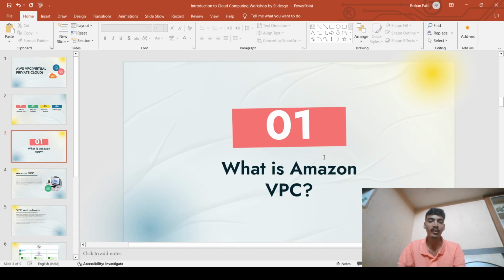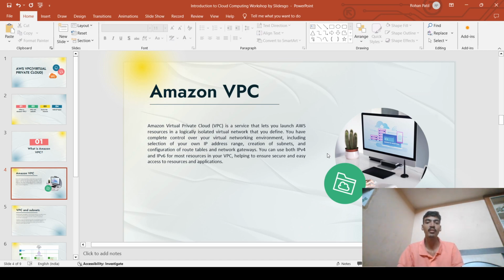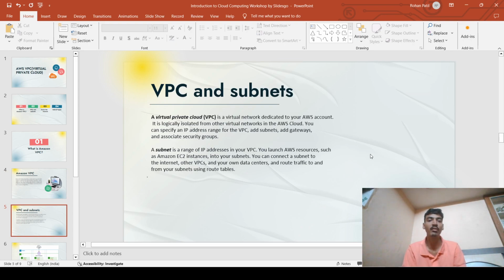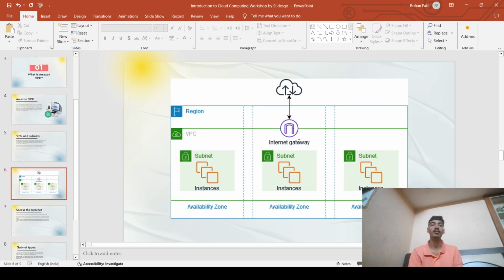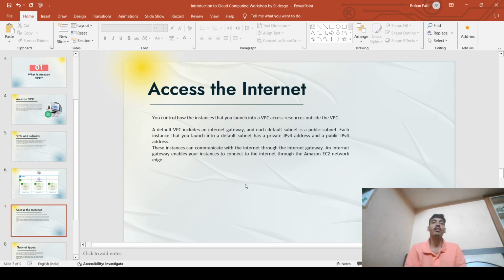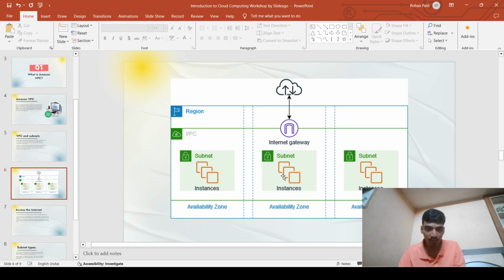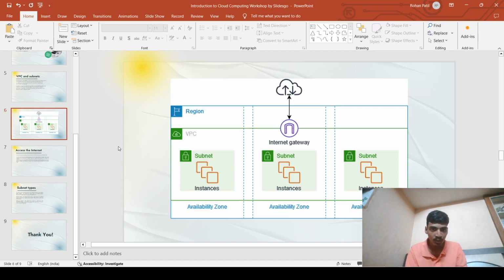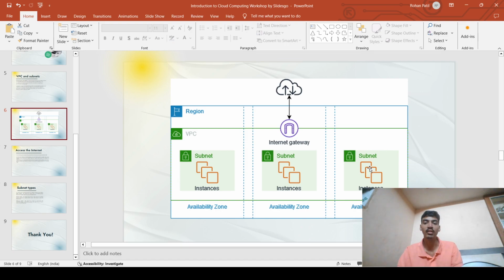AWS Cloud Club Captain Video 2024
Hello guys, In this video i have demonstrated one of the most important AWS   Cloud Services which is AWS VPC. I have discussed topic such as,
I. what is AWS VPC
II. VPC and Subnet
III. Access the internet
IV. Types Of Subnet